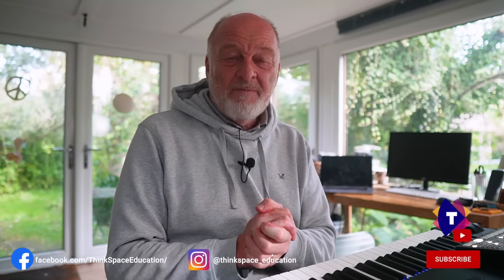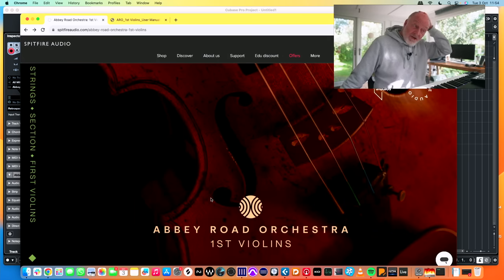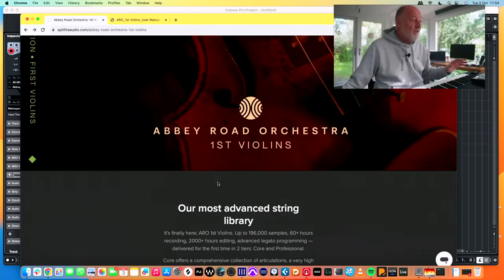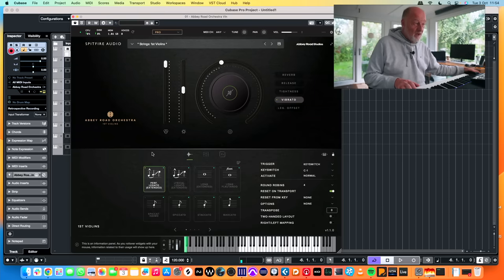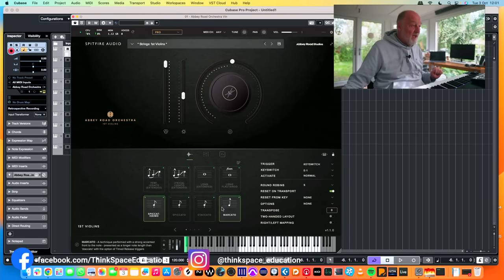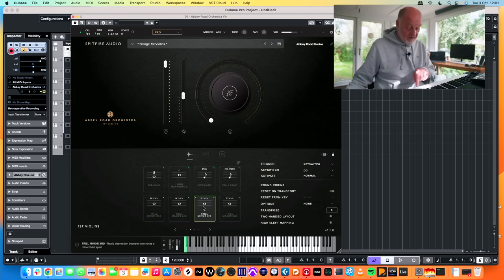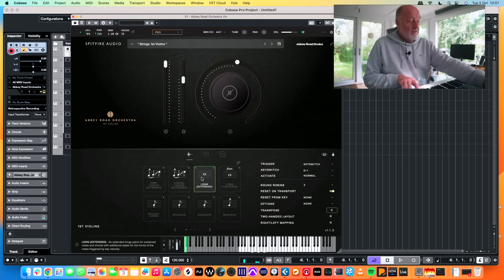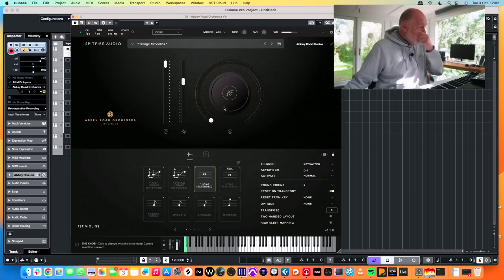Abbey Road Orchestra 1st Violins - REVIEW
Abbey Road Orchestra 1st Violins  - REVIEW: Spitfire Audio have embarked on an epic project to produce what they hope will be the ultimate orchestral sample library. They have just released the first major instrumental section, 1st Violins, with new legato technology, new shorts, new everything. But how does it sound in the real world? In the first part of a two-part review, Guy Michelmore takes a look at the library and what you get for your money.

Thanks to Spitfire for the review copy. I am not paId to review products and Spitfire had no prior knowledge of what I was going to say.

00:00 Hello Everybody
00:45 What does it do well?
03:20 Longs
05:12 Shorts
08:28 Core vs Pro
11:39 Nostalgia
13:20 Caveats
14:52 Mic Positions
17:52 Resources
19:40 Conclusion